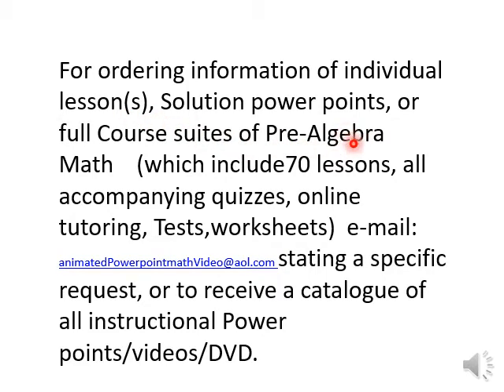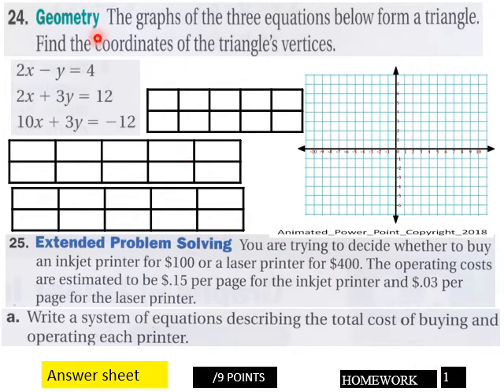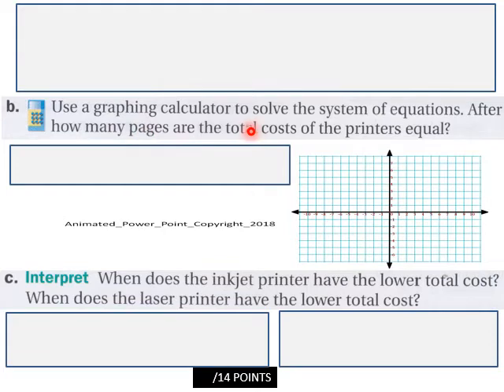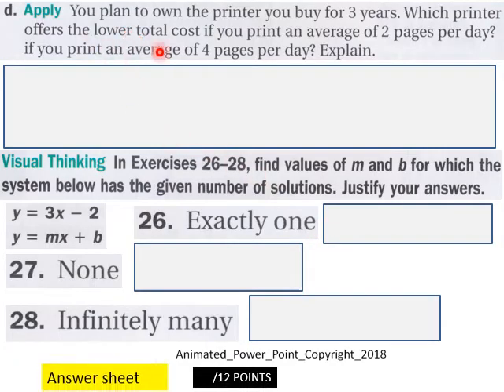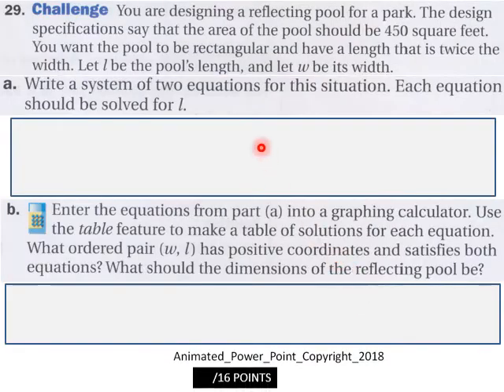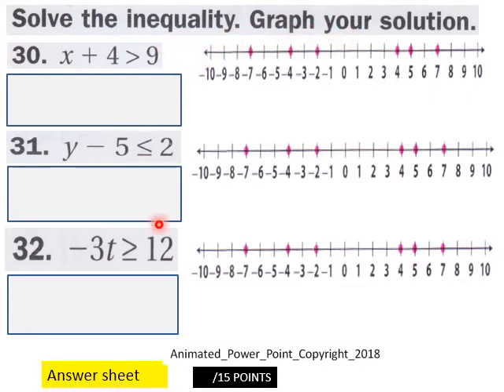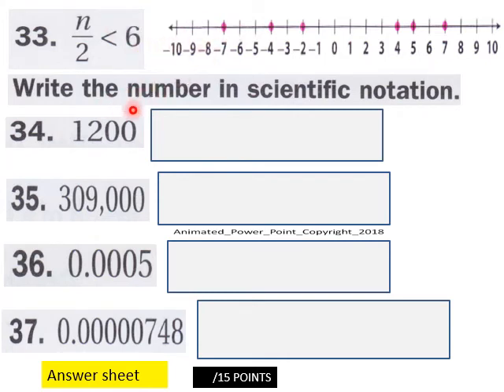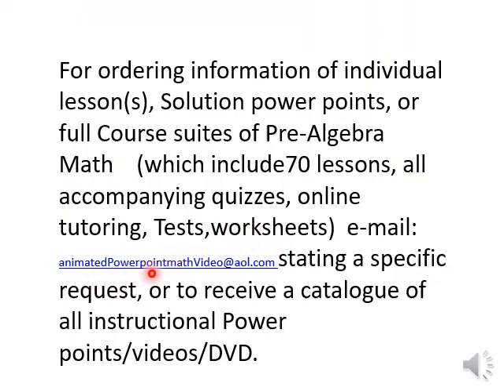p alg 8 8 H W Systems of Linear Equations Pt 2